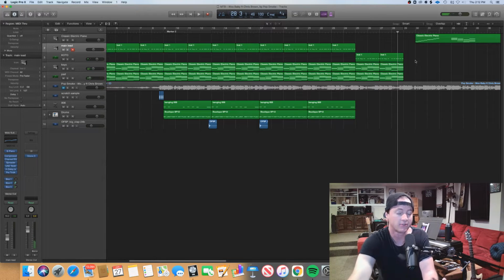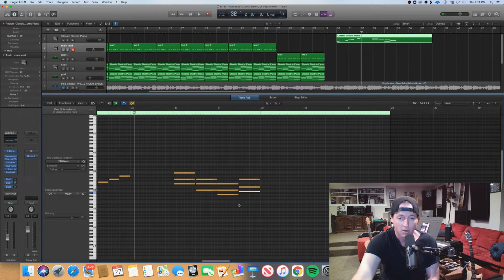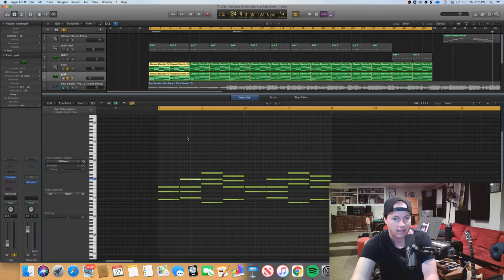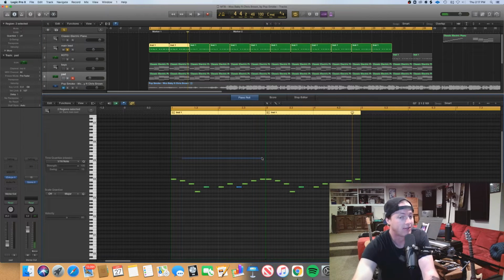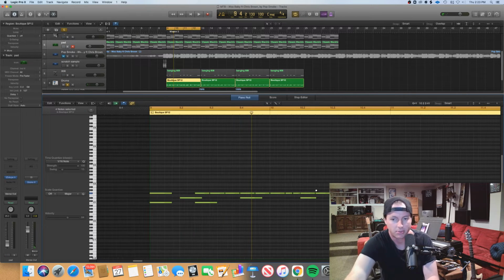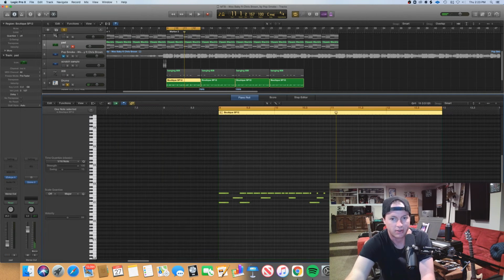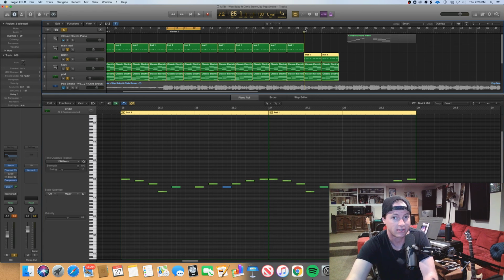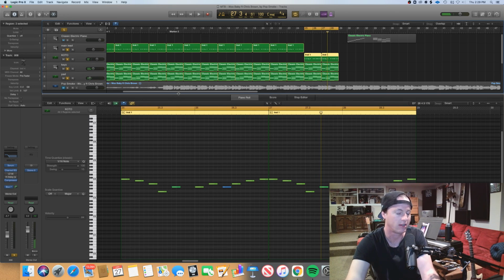"Woo Baby" ft. Chris Brown - Pop Smoke | Music Theory Breakdown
RIP to Pop Smoke. This track "Woo Baby" was off his last album featuring Chris Brown and it's been getting major play ever since. There's plenty music theory in this one so we'll talk chords, drums, and even the scratch sample. Follow the chapters and try to play along. This was fun to make so I hope you watch, comment and enjoy!

00:00 Start
00:58 Full Track
02:19 Scale
04:57 Chords
05:58 Pad Layer
06:59 Melody
10:00 Scratch Sample
10:35 Drums
15:30 808 + Drums
19:03 Koto

Questions?